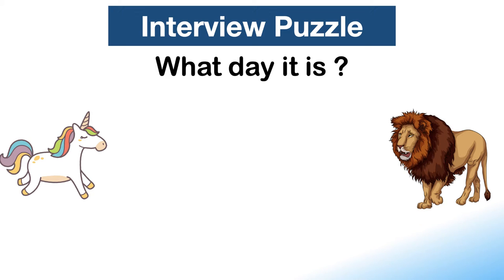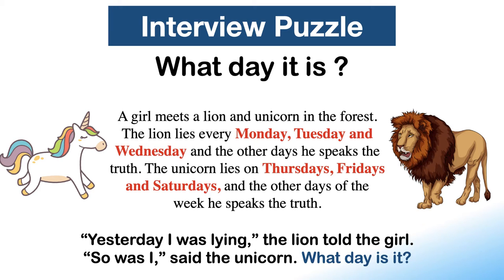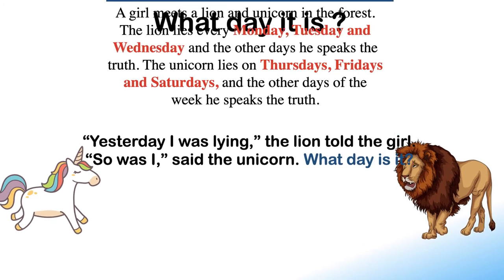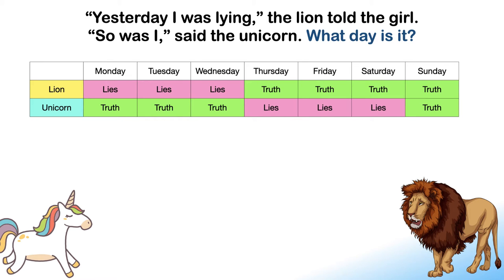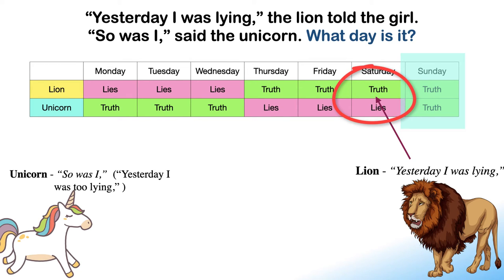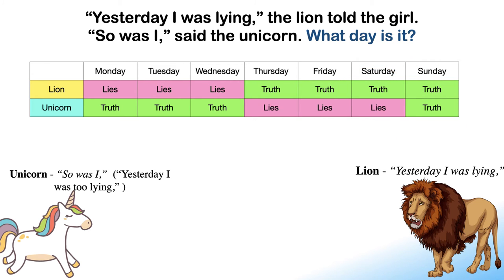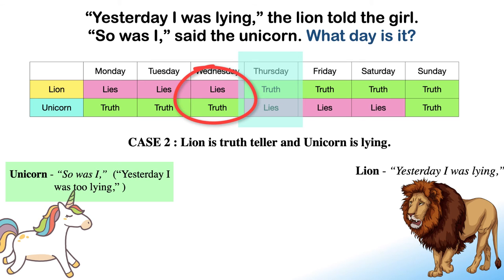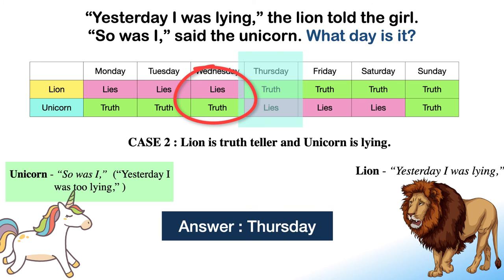Lions and Unicorn Puzzle - What Day It Is ? || Interview Puzzles || Interview Riddles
A girl meets a lion and unicorn in the forest. The lion lies every Monday, Tuesday and Wednesday and the other days he speaks the truth. The unicorn lies on Thursdays, Fridays and Saturdays, and the other days of the week he speaks the truth.
“Yesterday I was lying,” the lion told the girl. “So was I,” said the unicorn.
What day is it?

This is an clever logical puzzle asked in several job interviews. Pause and give a try before checking the solution.